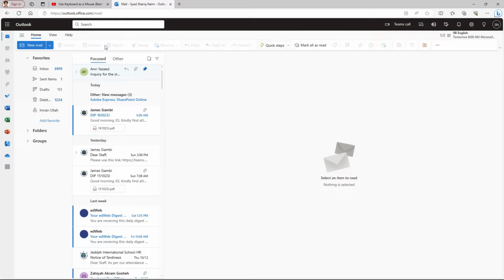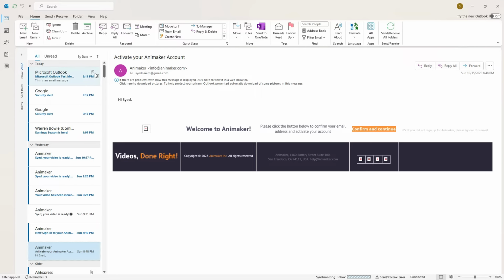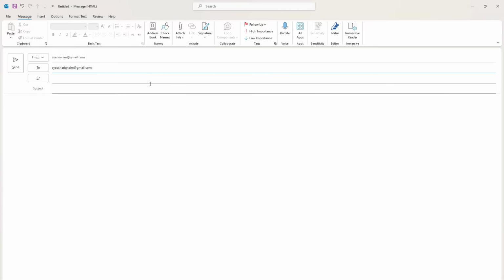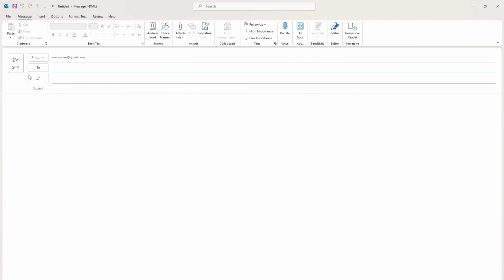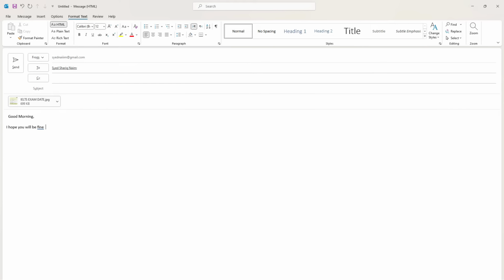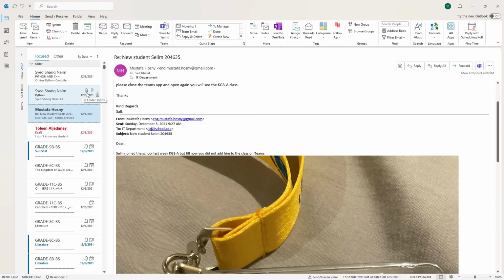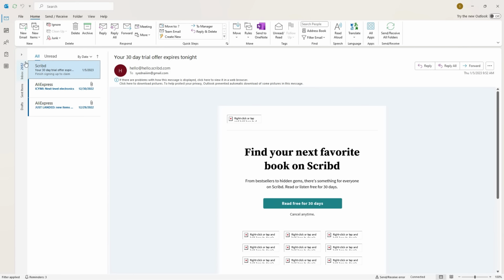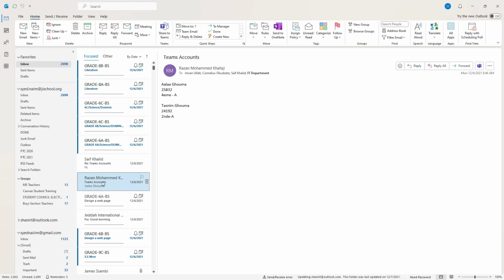Outlook Full Tutorial